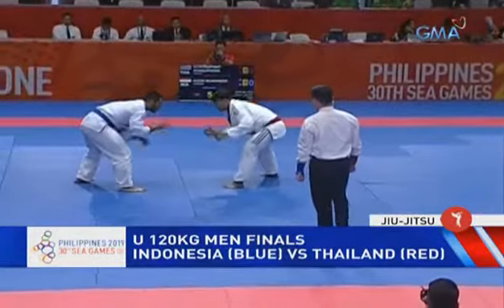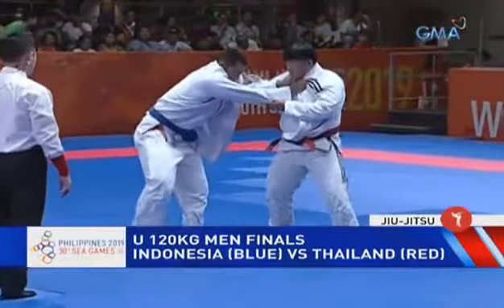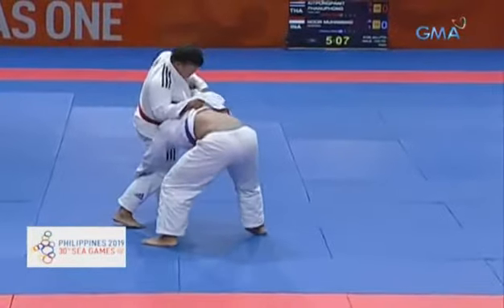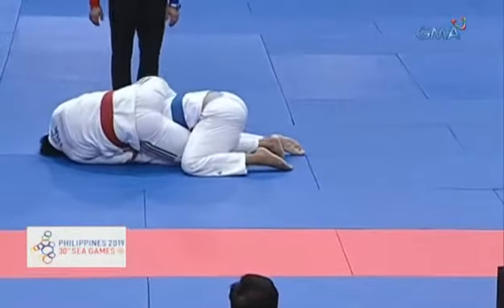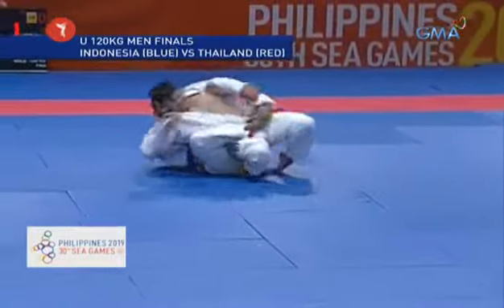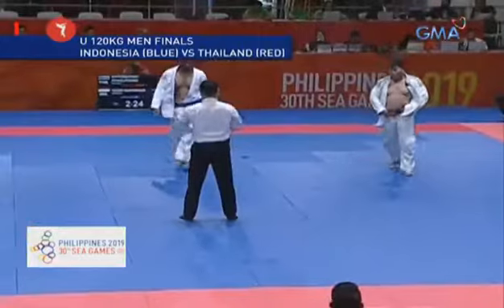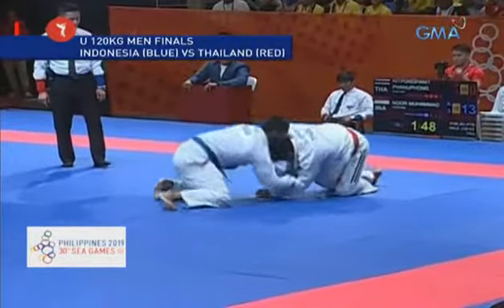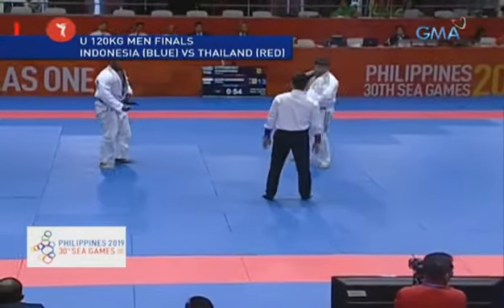F | Jiu Jitsu | M | U120kg | Kitpongpanit Phanuphong(THA) vs Noor Muhammad(INA) | 2019 Sea Games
Jujitsu at the 2019 Southeast Asian Games was held at the Laus Convention Centre in San Fernando, Pampanga in the Philippines, from 9 to 10 December 2019.